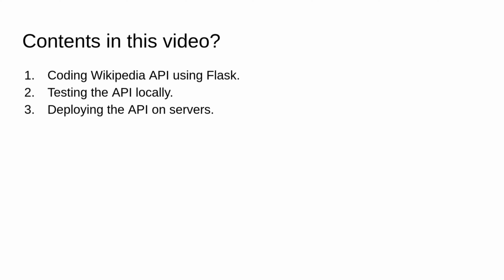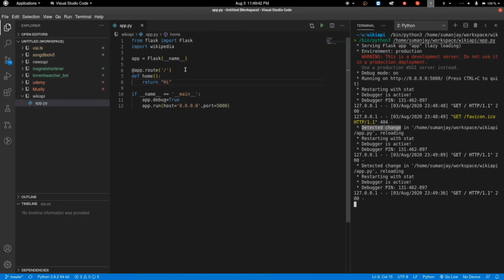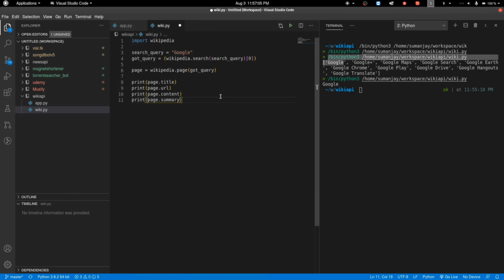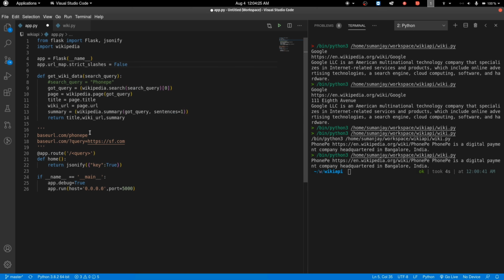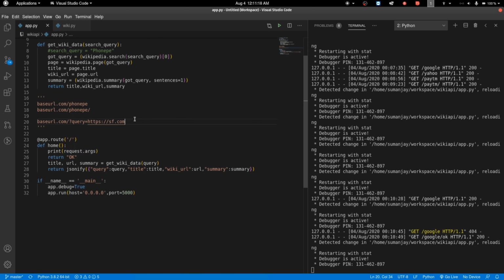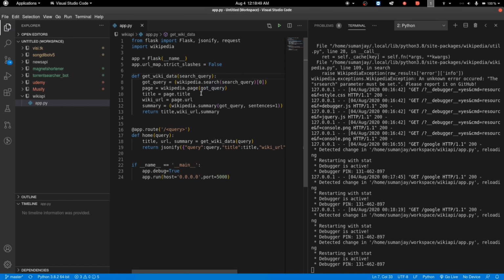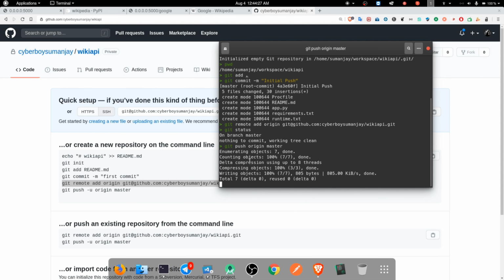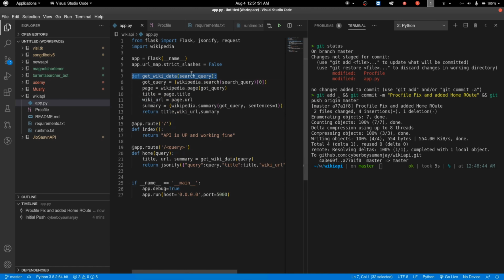Coding and Hosting API on Heroku using Python and Flask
I already gave an idea of API and it's usage in the previous video.
In this video I've coded a simple API which fetches data from Wikipedia.
The API is able to fetch Title, URL and Summary of the Search Query.

I've also covered the API Hosting Part and used Heroku for Hosting.
Basics of using GitHub and CLI is also explained.

I hope you'll find the video informative and learn something new after watching this.